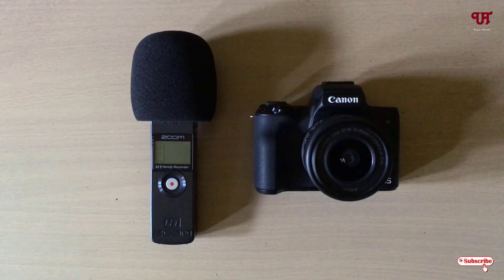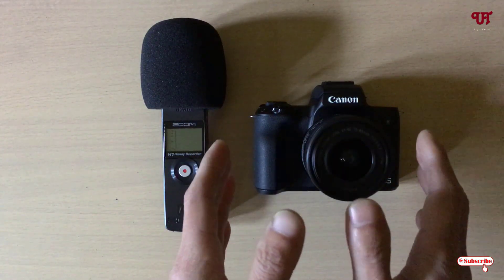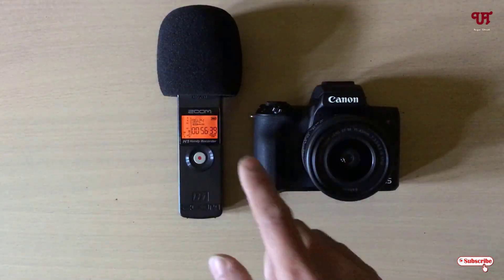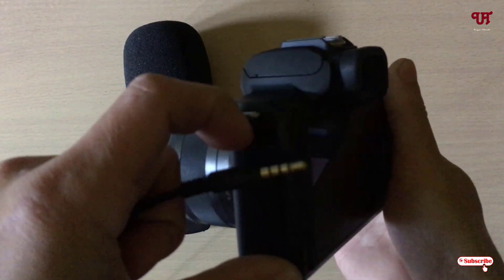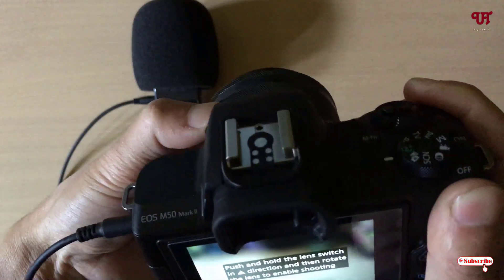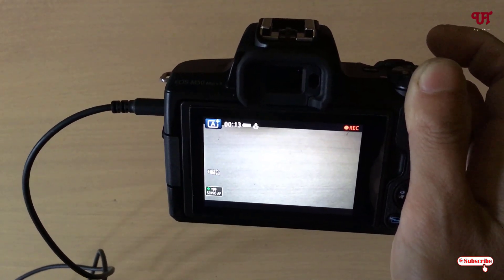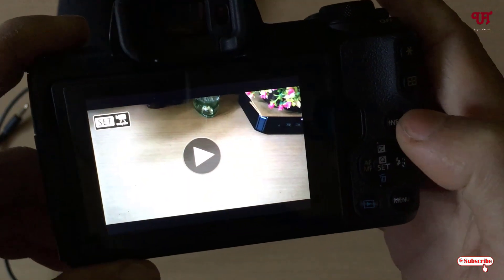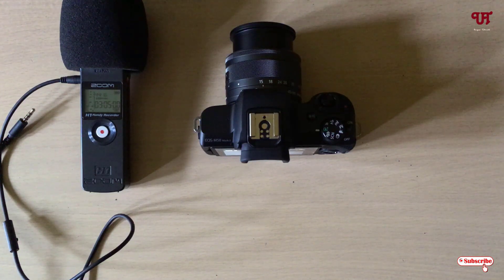How to connect Zoom H1 Audio Recorder with DSLR or Mirrorless camera having 3.5mm audio jack input ?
This video tutorial is all about How to connect Zoom H1 Audio Recorder with DSLR or Mirrorless camera having 3.5mm audio jack input.